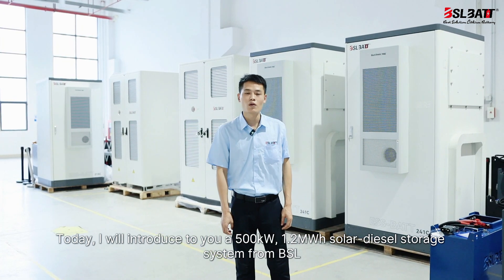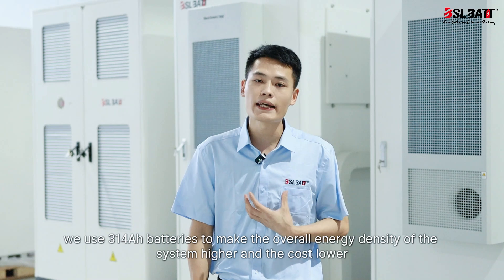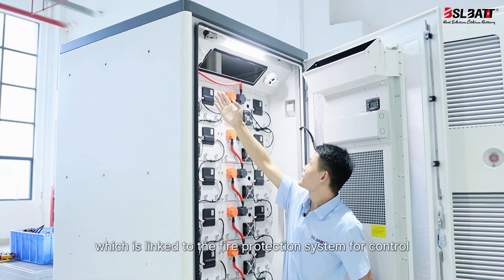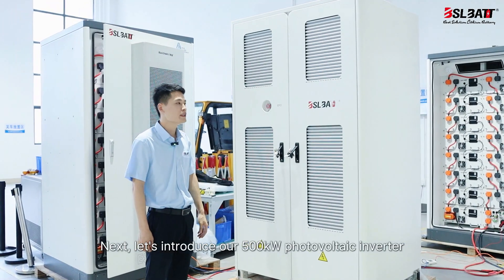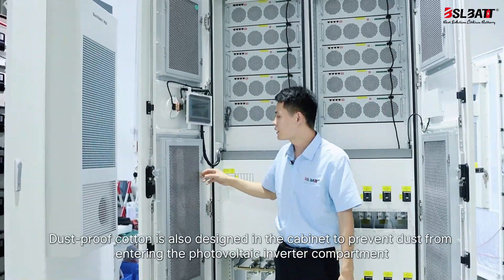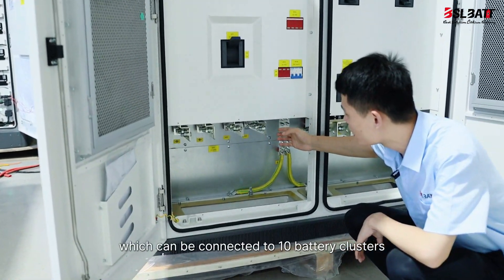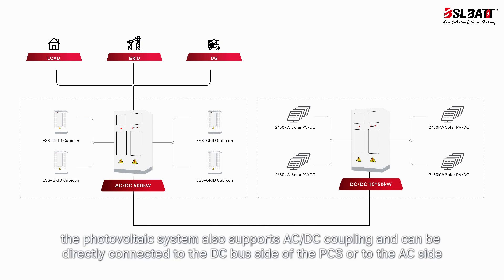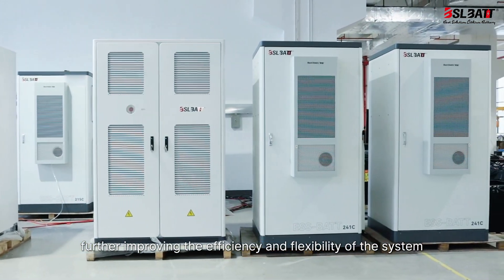BSL 500kW / 1MWh Microgrid Industrial Battery Energy Storage System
☀🔋ESS-GRID FlexiO is an air-cooled industrial/commercial battery solution in the form of a split PCS and battery cabinet with 1+N scalability, combining solar photovoltaic, diesel power generation, grid and utility power. It is suitable for use in microgrids, in rural areas, in remote areas, or in large-scale manufacturing and farms, as well as for charging stations for electric vehicles.⚡⚡

(Learn more about the company and which products are right for you)
  / bslbattlithium
(latest product information, continuously updated)
🌍Official product website (material handling, stationary energy storage, electric vehicles, industrial equipment)